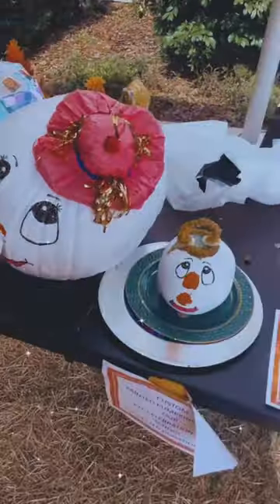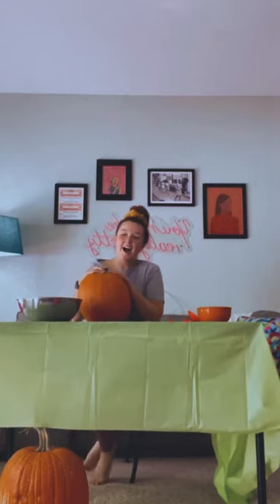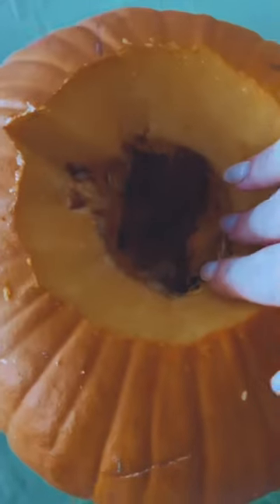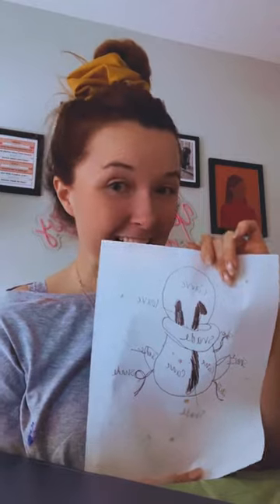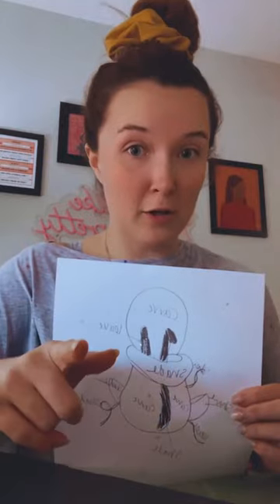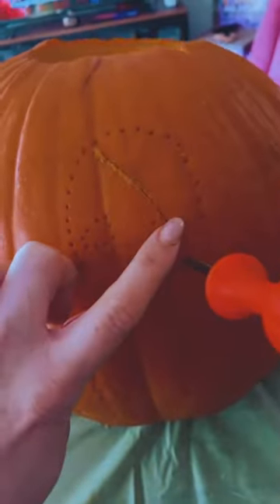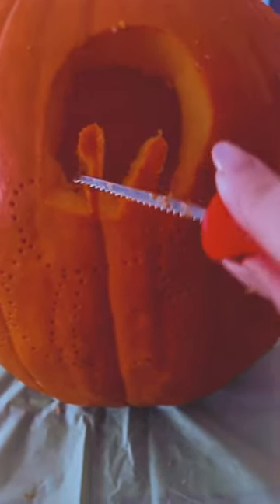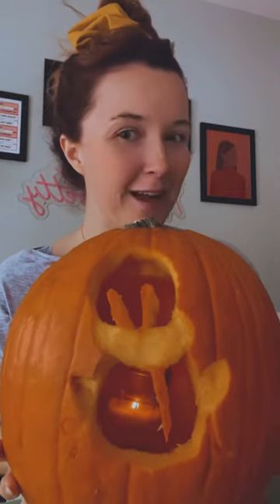Carving a pumpkin based on your poll results for NDPumpkin22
Indy tried carving a pumpkin design of YOUR choice! Happy Halloween! 🎃🎃🎃

3 days left to enter the contest!